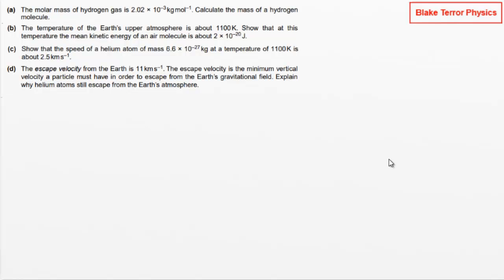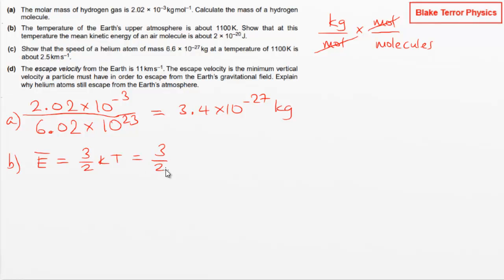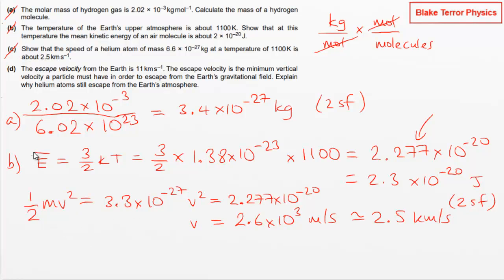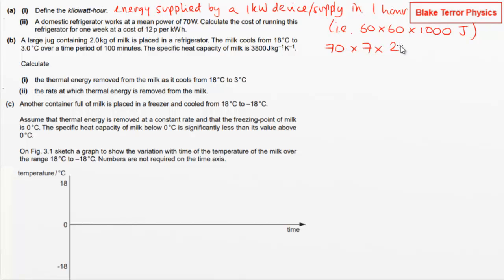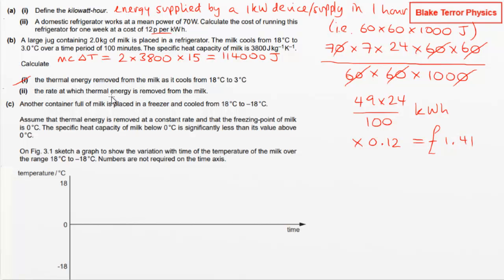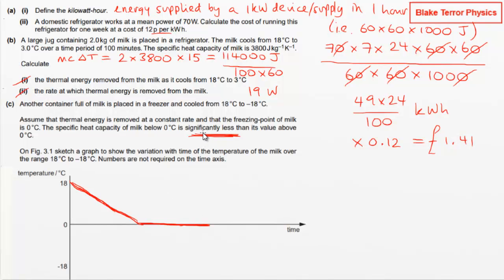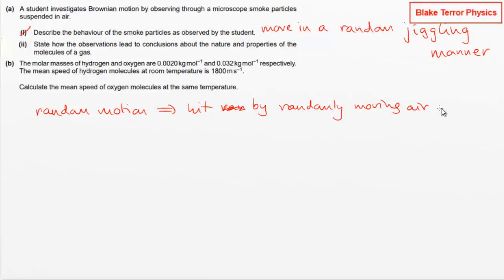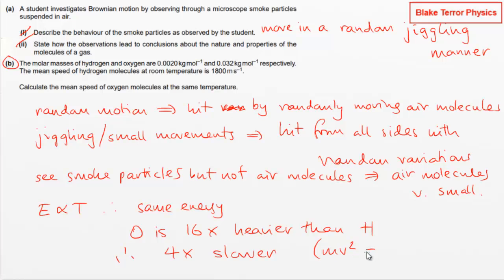Practice Questions (A-Level Physics) - Thermodynamics 8